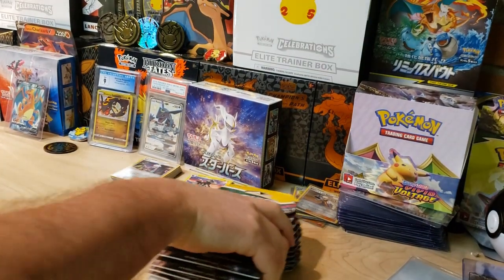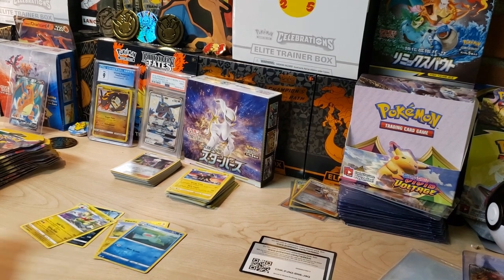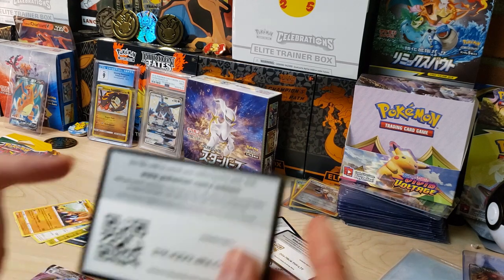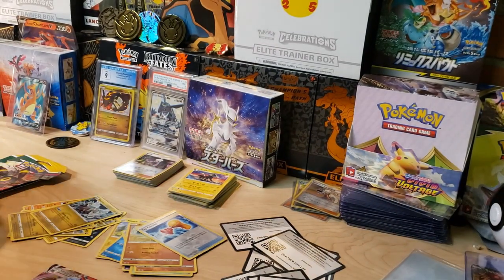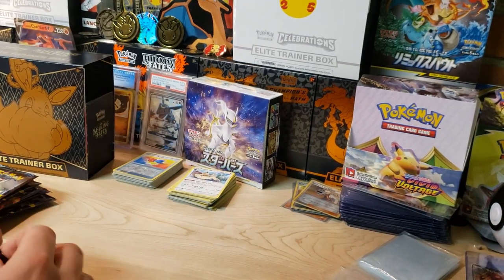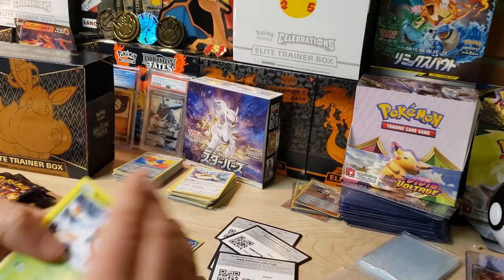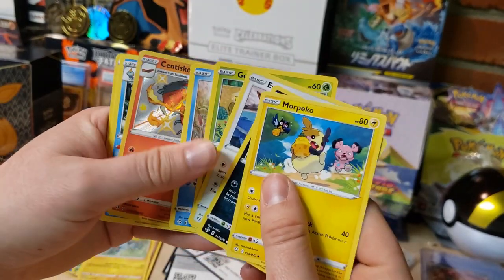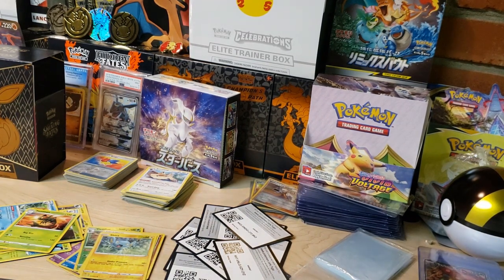XY Evolutions Hunting! We hit another Walmart RESTOCK!